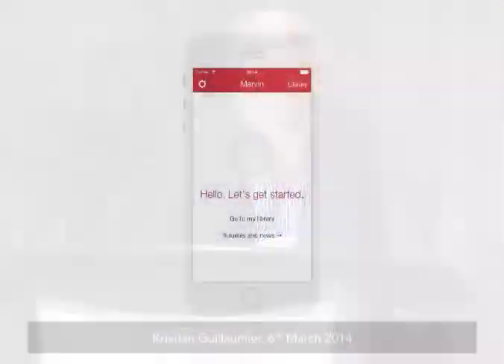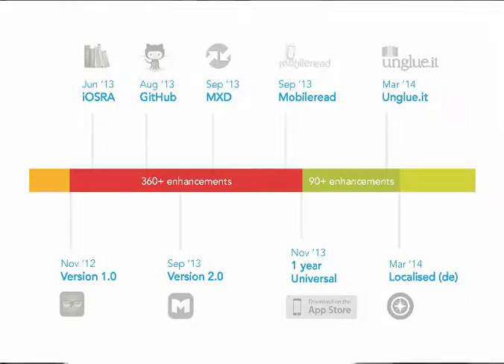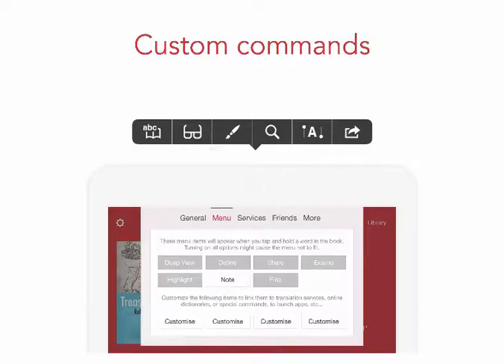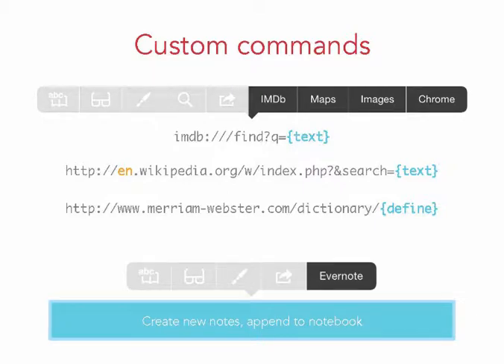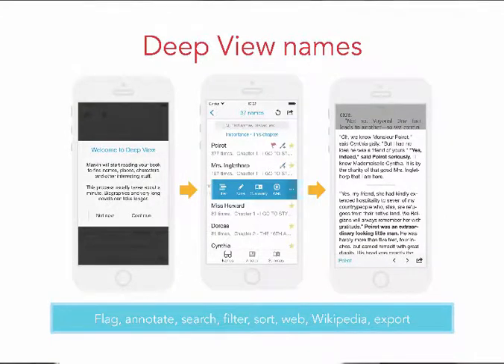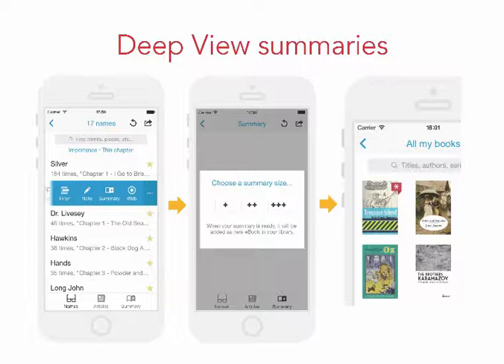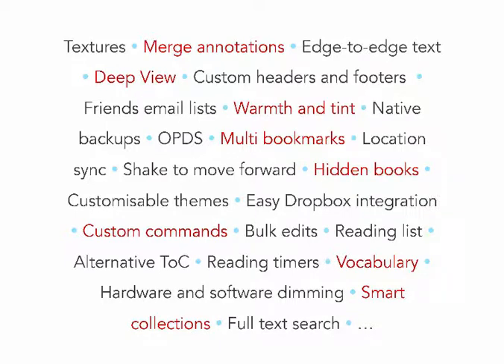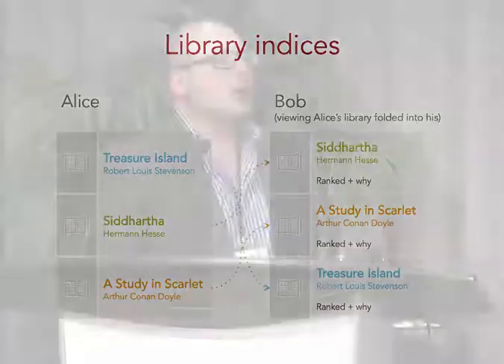Building a Smarter Ebook Reader - Kristian Guillaumier - Tech Forum 2014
Marvin is an ebook reader built in close collaboration with the reading community and is based on the premise that incredibly powerful mobile technologies can be used to create richer reading experiences. In this session, Kristian Guillaumier presents the origins of Marvin, features that make it stand out, as well as some high-concept ideas for the future. The takeaway from this session is how real and passionate readers shape the design of ebook software.

Presented at BookNet Canada's Tech Forum 2014 - March 6, 2014 - Toronto, Canada